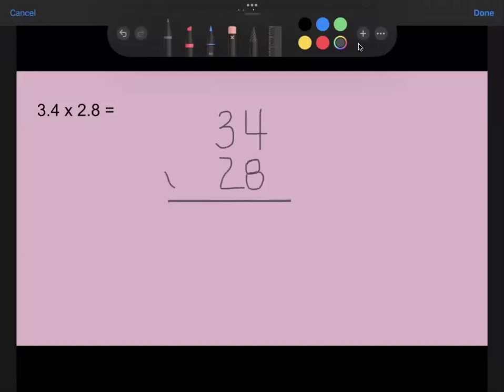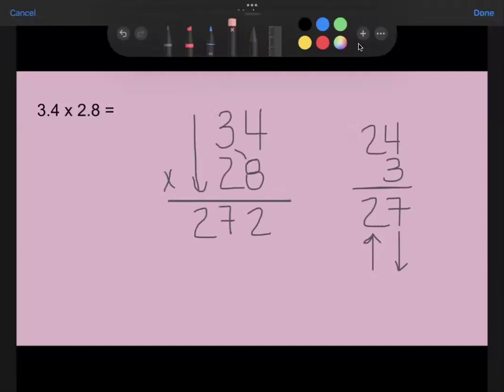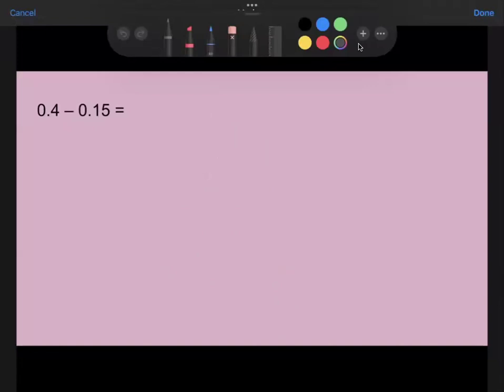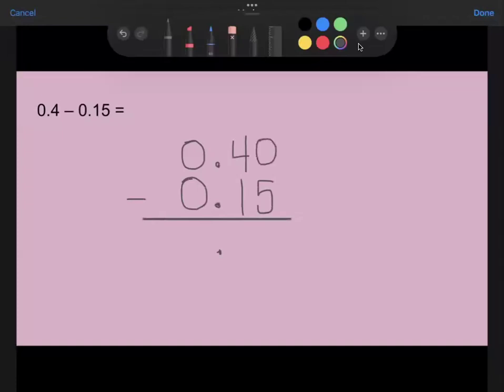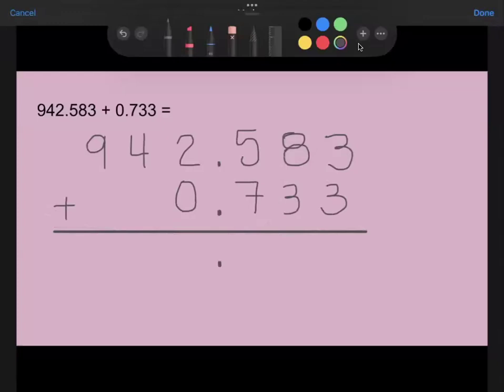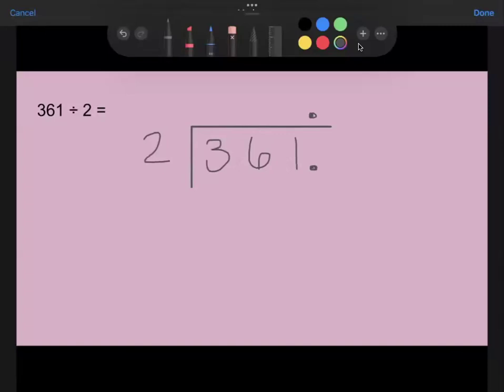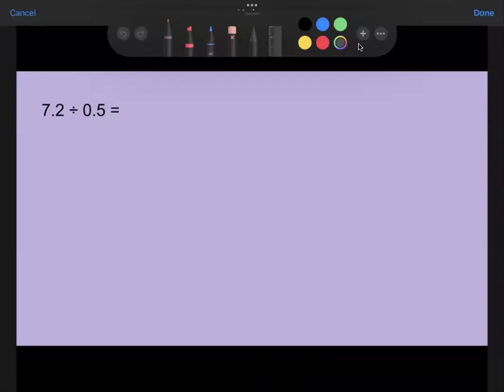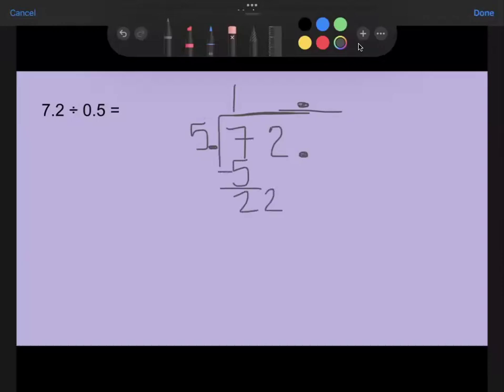5th & 6th Grade Decimals Mixed Operations with Decimals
This video reviews a mix of the four operations (addition, subtraction, multiplication, and division) with decimals as typically taught in fifth and sixth grade math, and includes five worked examples.